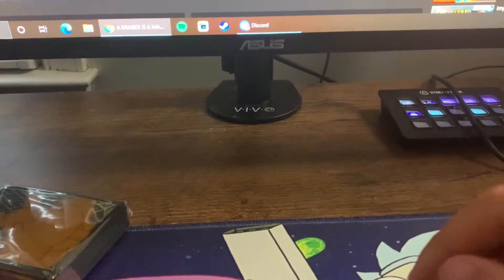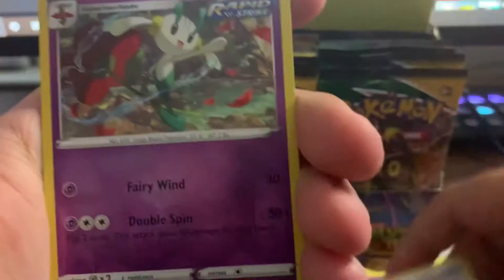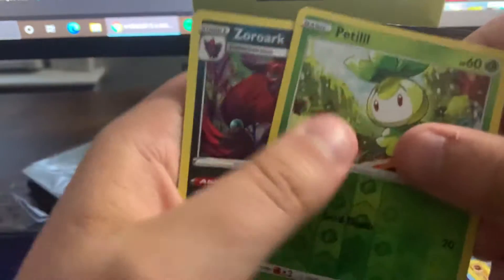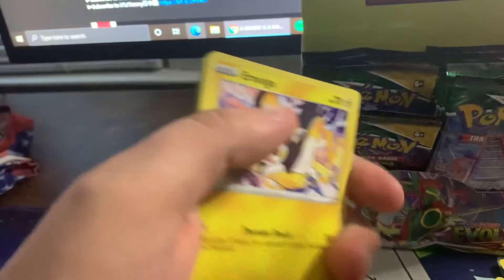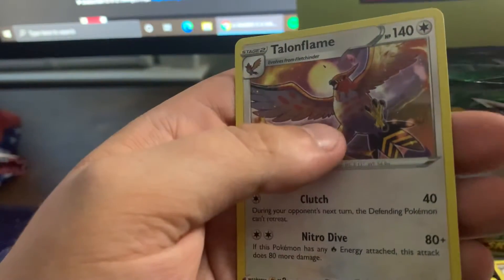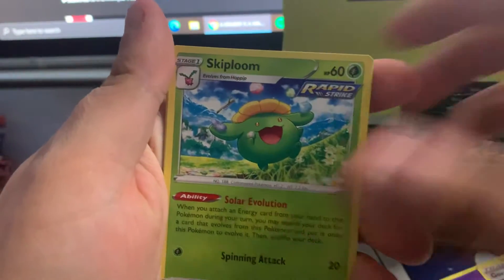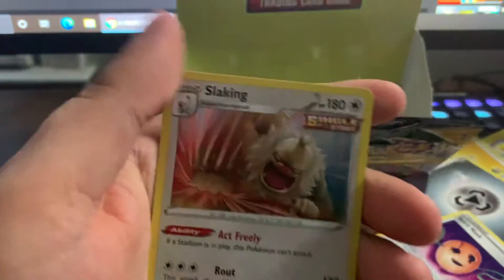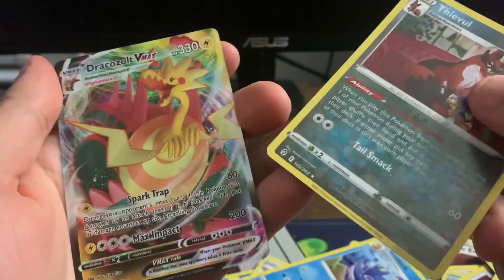Evolving skies booster box opening!